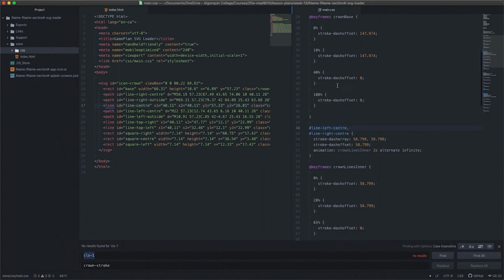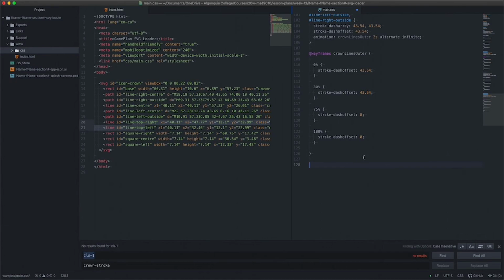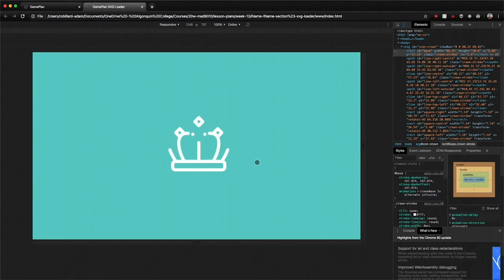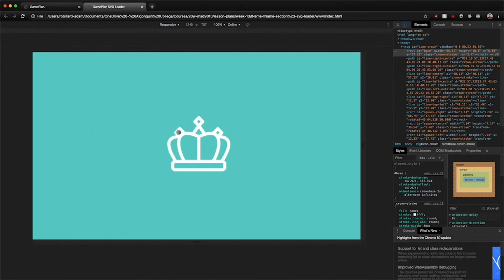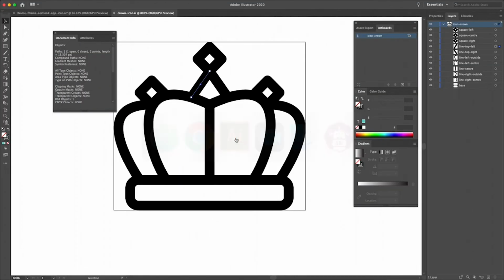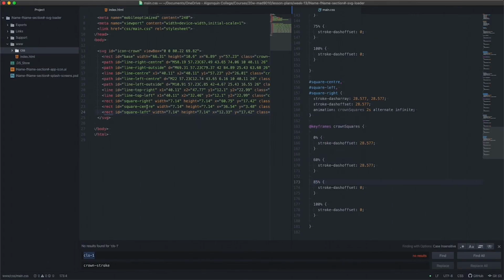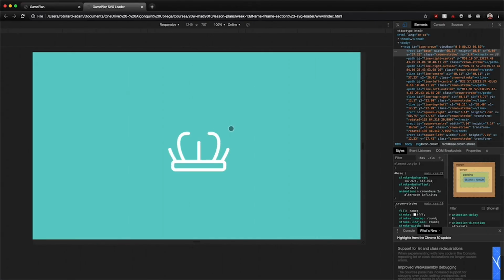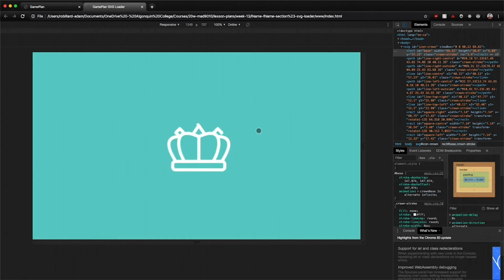Finishing Up the Animations (5/6)